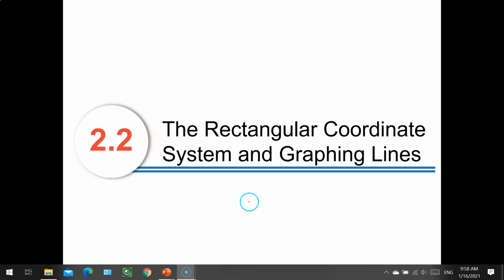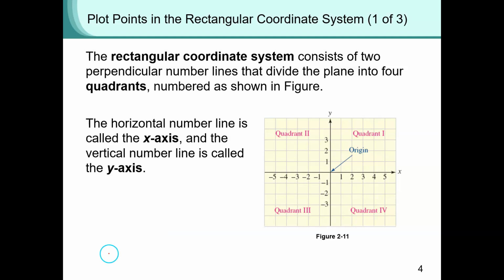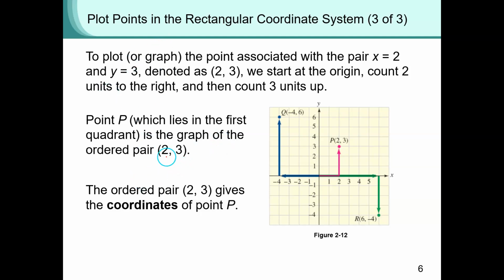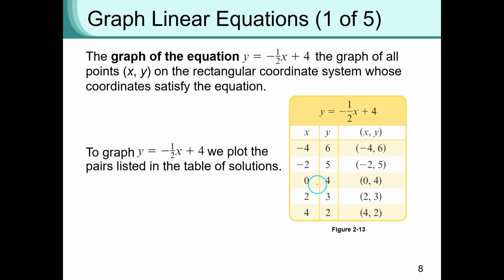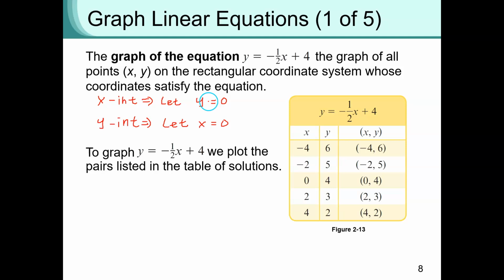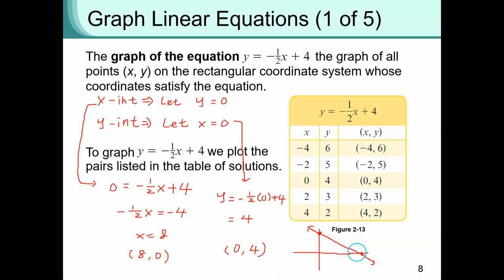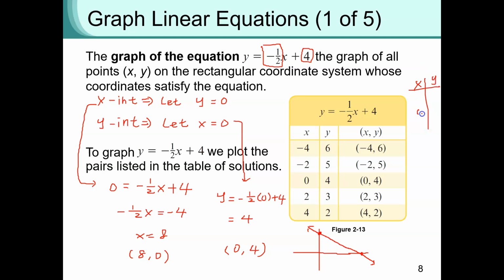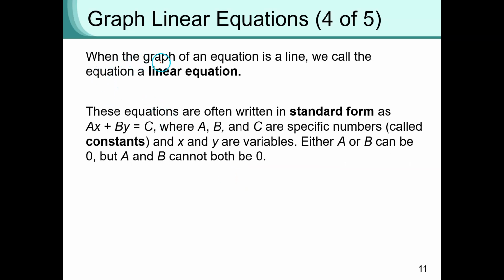Plot points and Graph Linear Equations